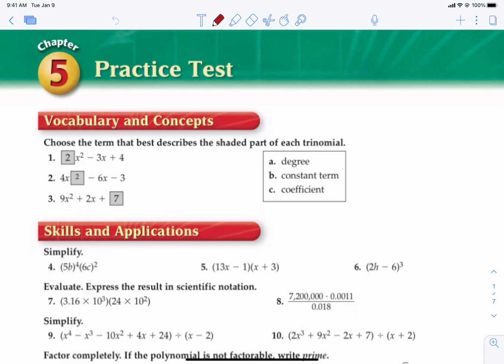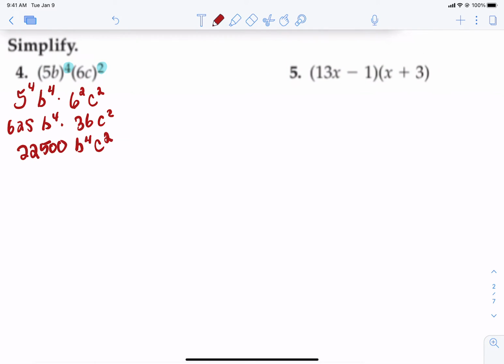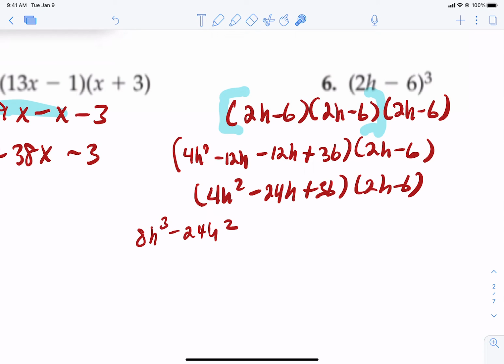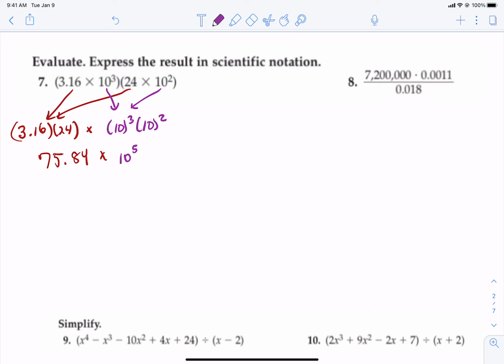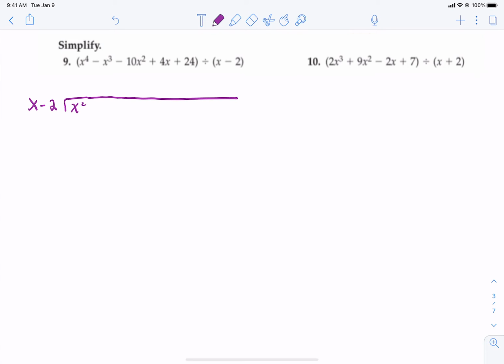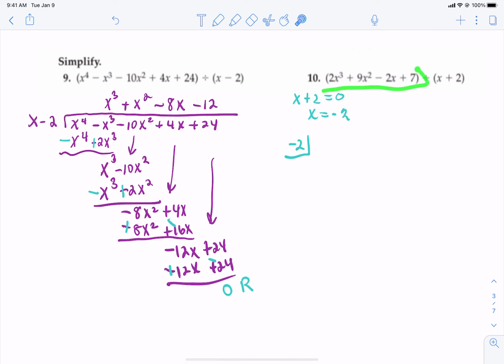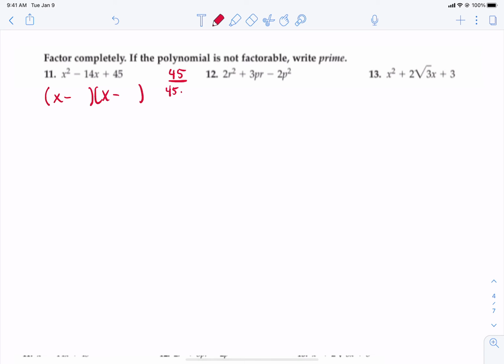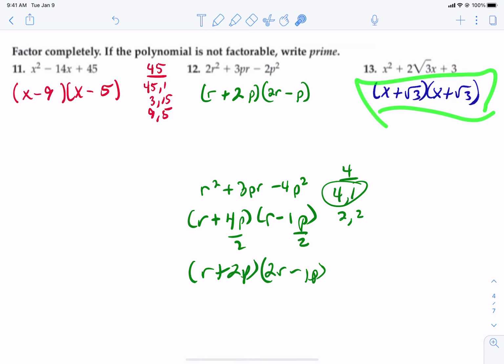Ch 5 Test rev part 1 Alg 2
Review of polyomials chapter 5